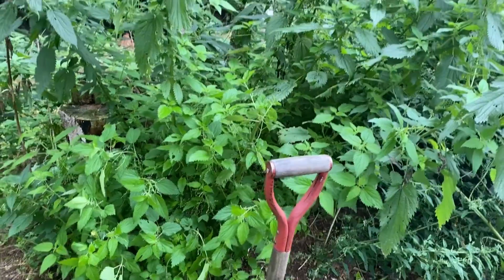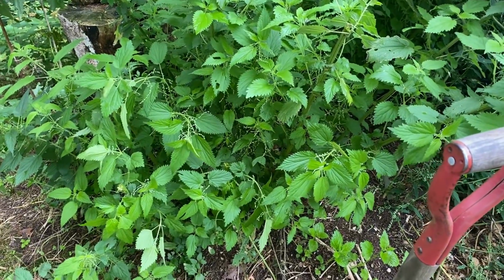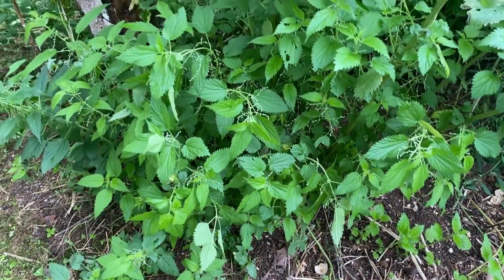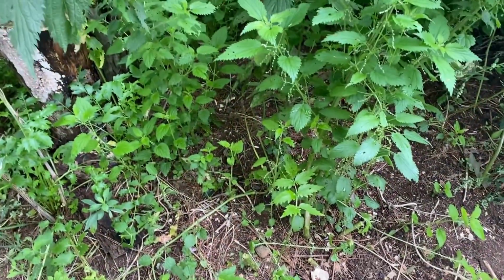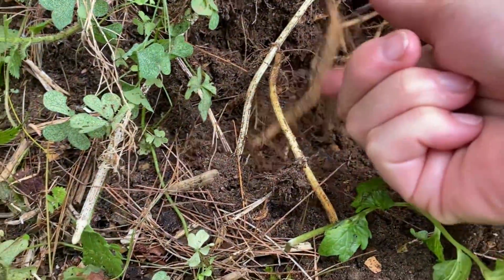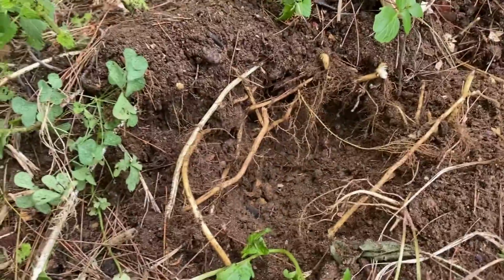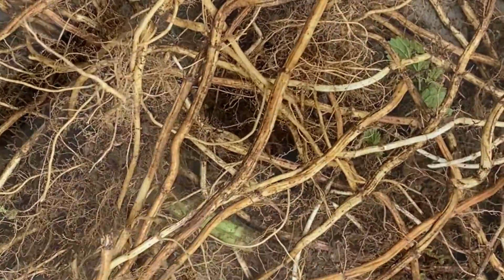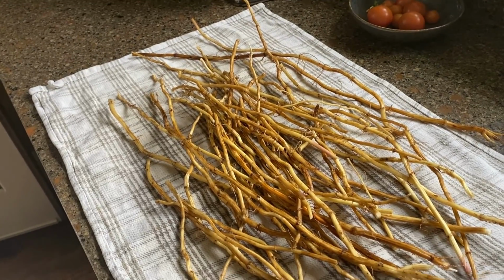Stinging Nettle Root Tincture - How To Harvest the Root & Make The Tincture!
Stinging Nettle Root Tincture offers many potent health benefits.  Learn to safely and sustainably harvest stinging nettle root, how to make your own Stinging Nettle Root Tincture, and how to utilize this home remedy to its fullest.